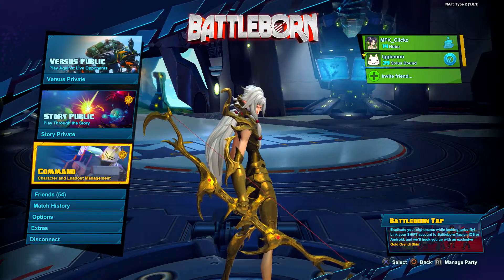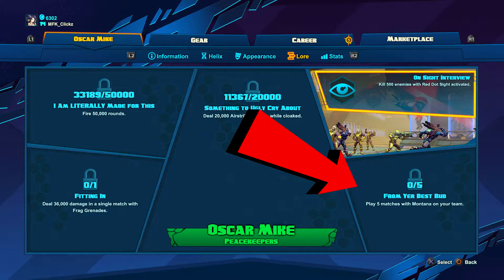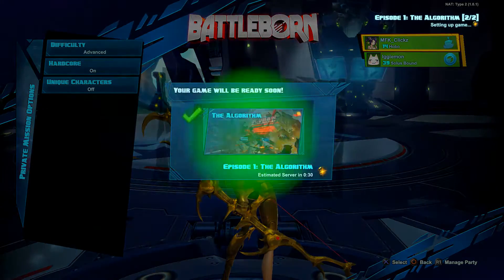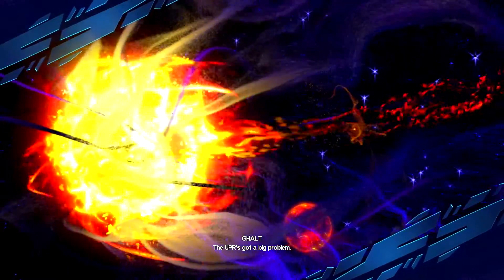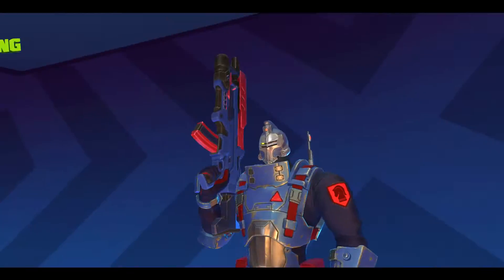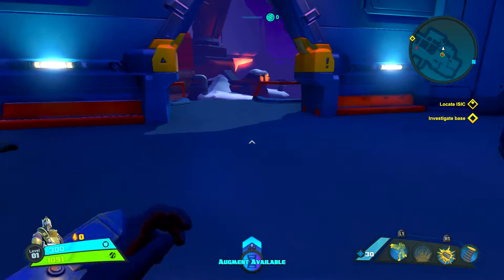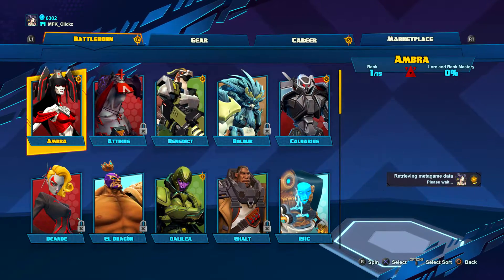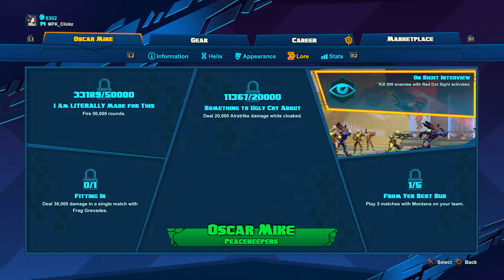Battleborn Tips and Tricks - "Battleborn How To" Finish Lore Challenges Easy - Battleborn Guide